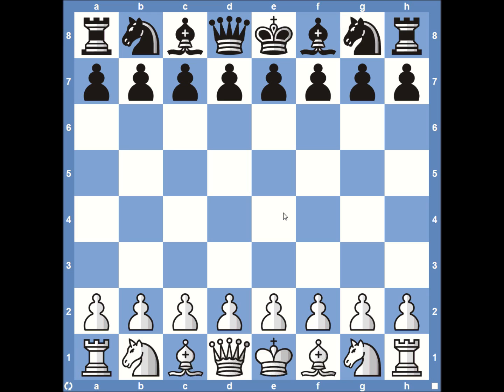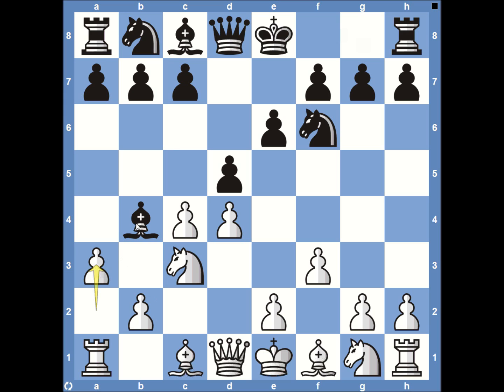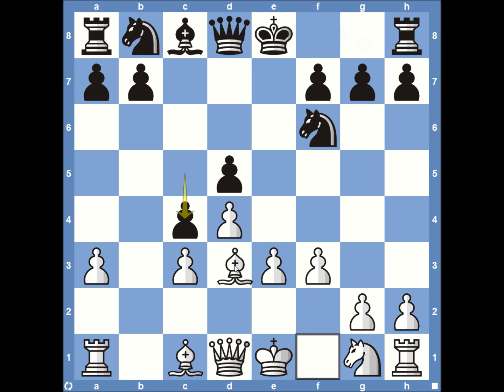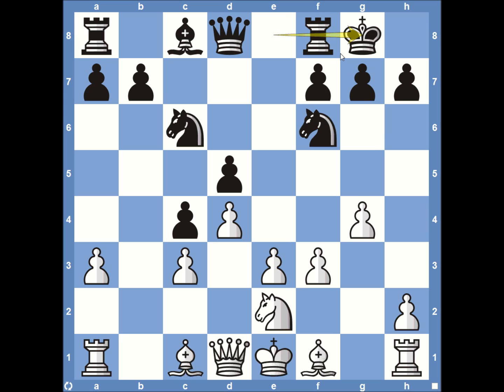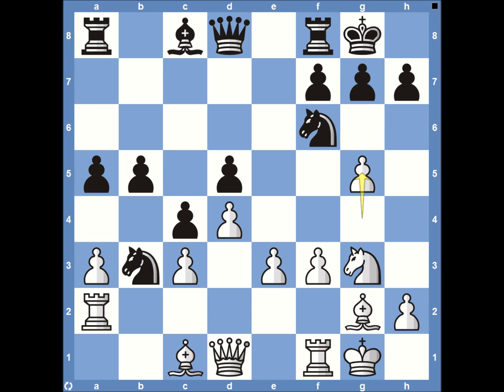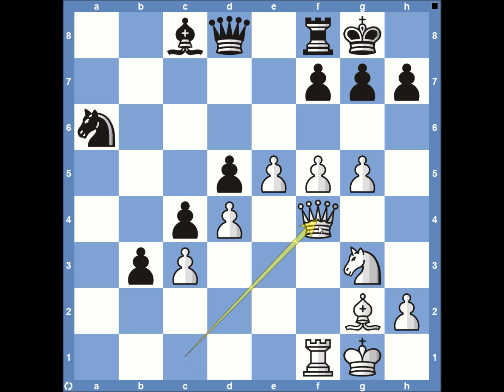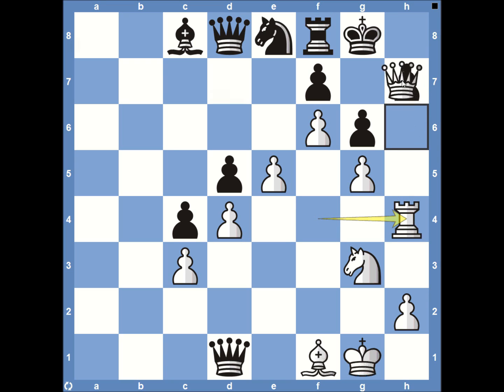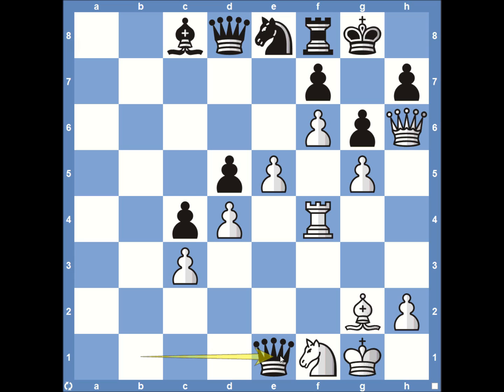2013 World Chess Championships Anand vs Carlsen - Game 9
Game 9.